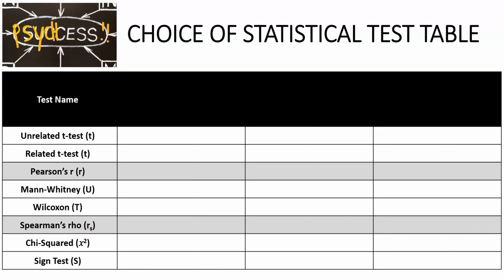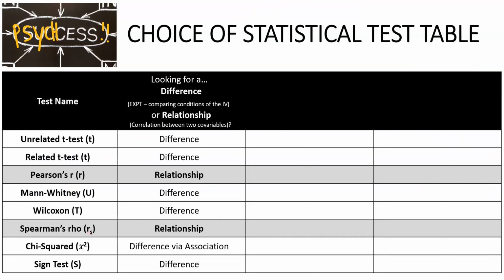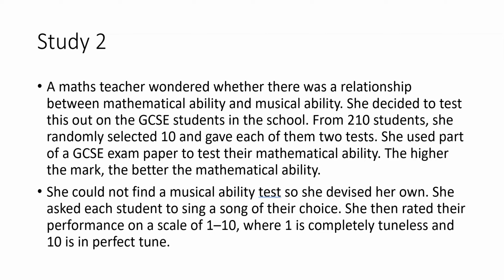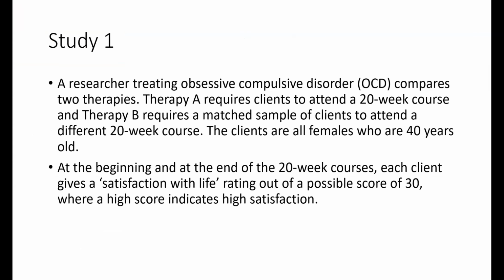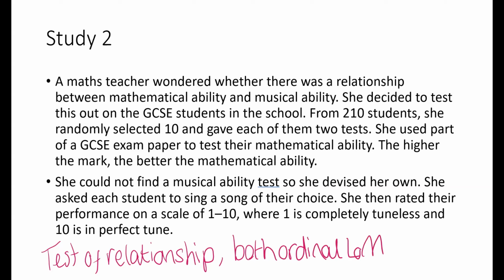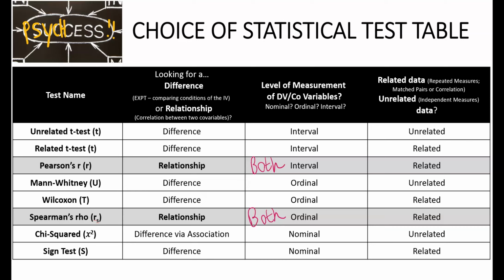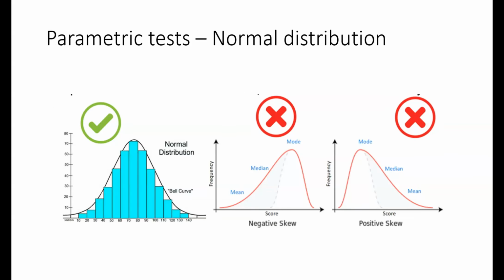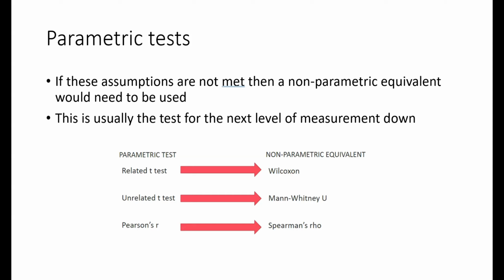Choice of statistical test (AQA A Level Psychology)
I forgot to say - chi-squared is the odd one out in the sense that it is technically a test of difference via association. This doesn't change anything for students - it just means that if the word 'association' is used in a question, this suggests the only appropriate test is going to be chi-squared.